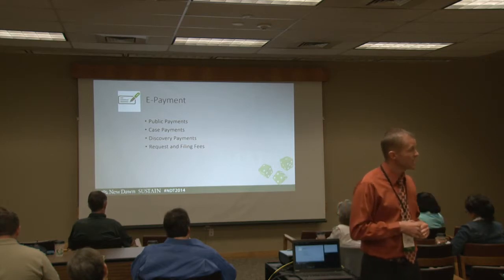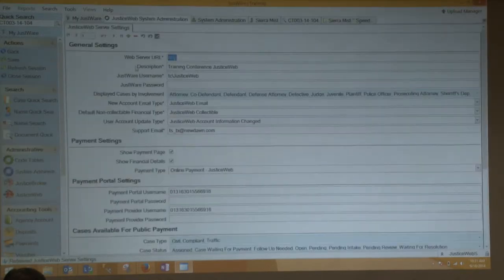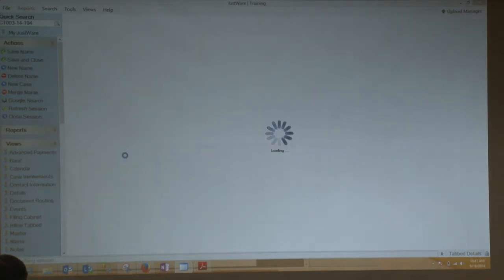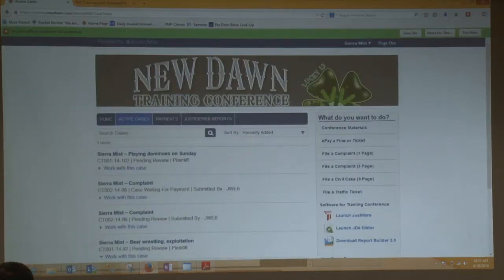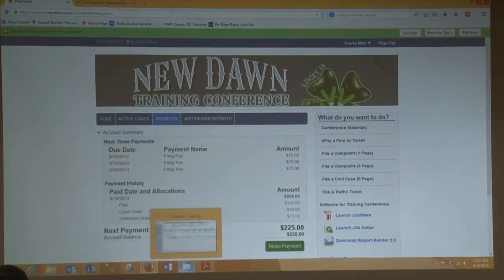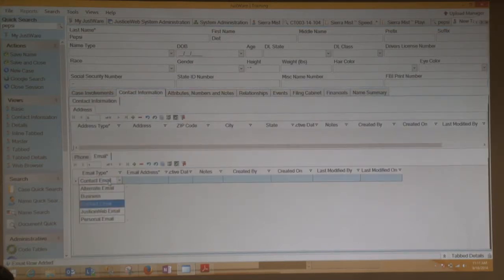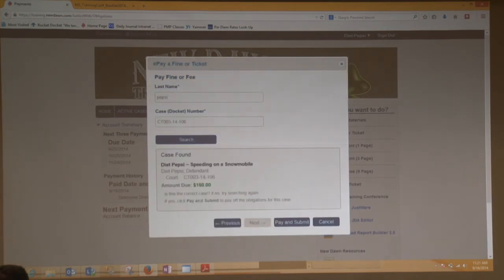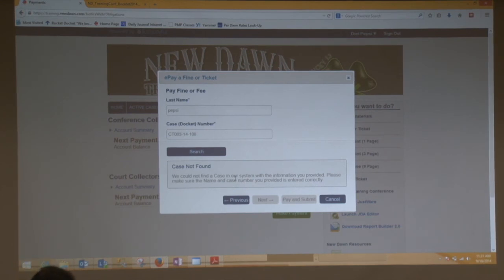Configuring ePay for JusticeWeb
Learn how to set up ePayments in JusticeWeb. Learn how to set up system to accept traffic tickets, fines and fees, class fees, etc. We will also explore setting up payment schedules and public payments vs. regular payments. This class is designed for JustWare administrators.